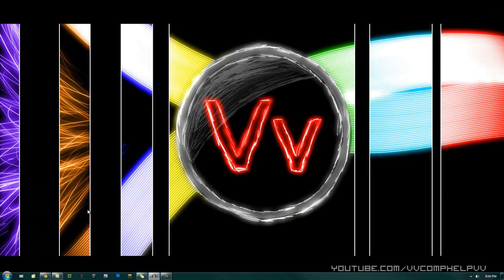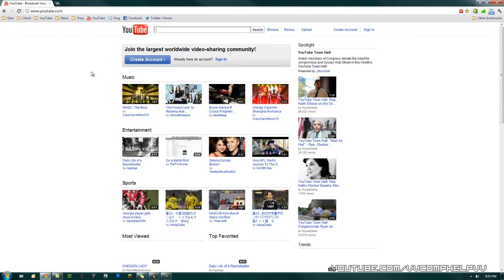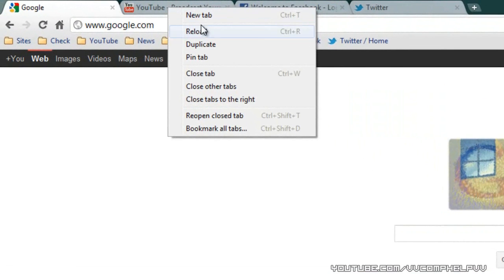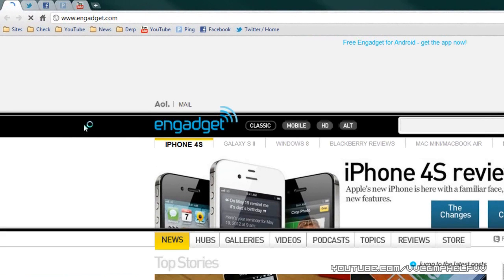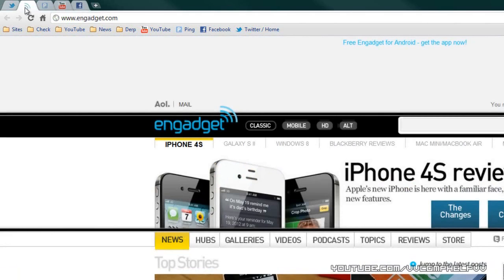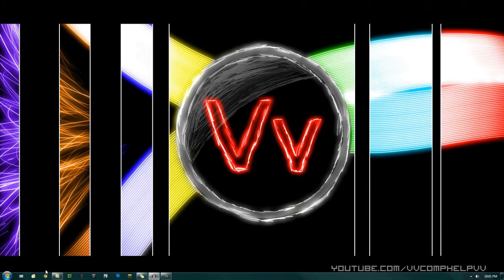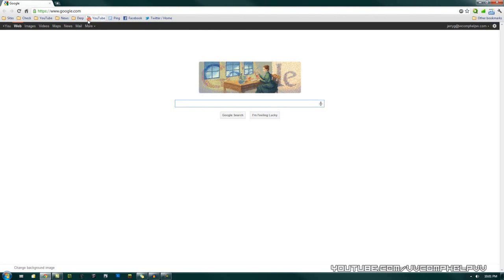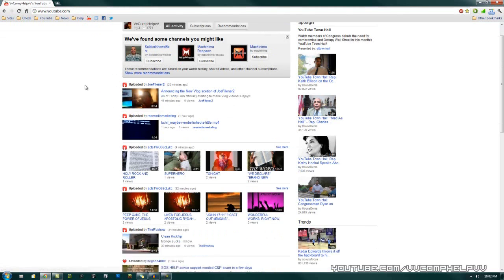Google Chrome Tips and Tricks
In this video I give 5 cool tips to customize your Chrome browsing experience.  I didn't cover a ton, so be sure to comment your tips.  I'd love to learn some new stuff...when you comment you will help other viewers as well.

My Social Profiles:
Google +